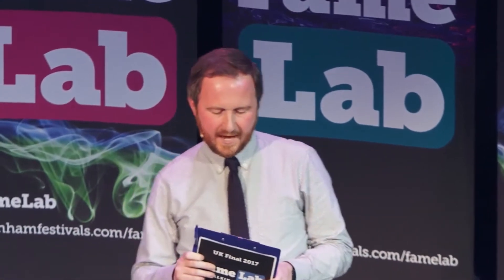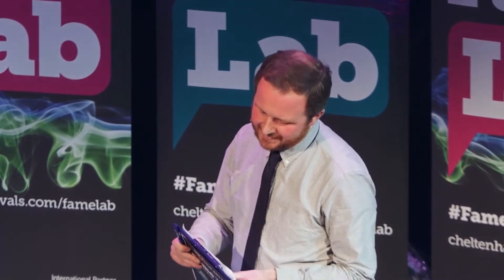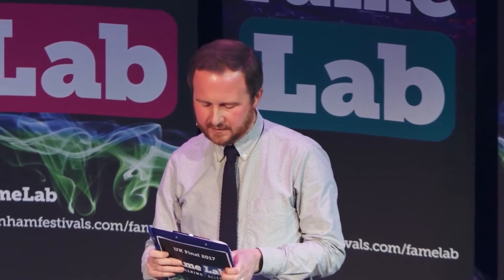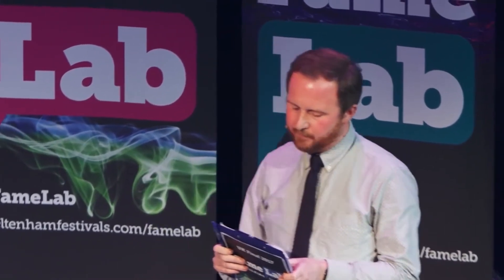Anna Ploszajski FameLab UK Final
In April 2017 Anna Ploszajski competed in the FameLab UK National Final at the Science Museum in London. She speaks about the time she attempted to break a landspeed record and, as a materials engineer, solved the mystery of two broken gear cogs.